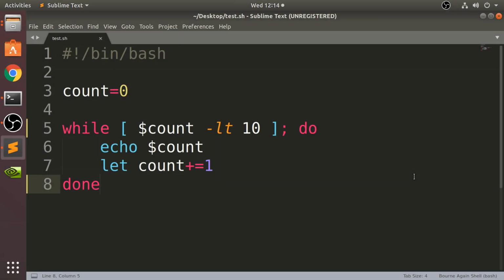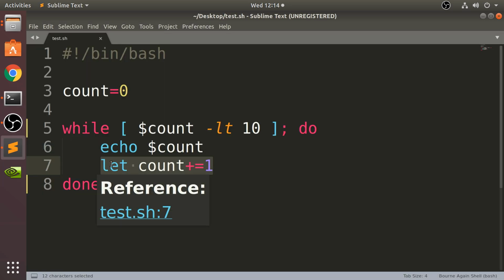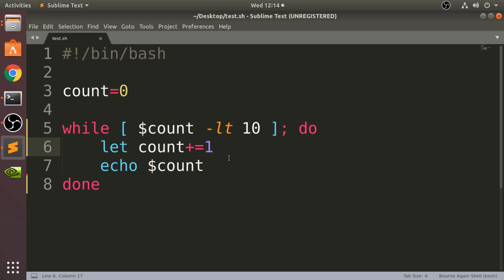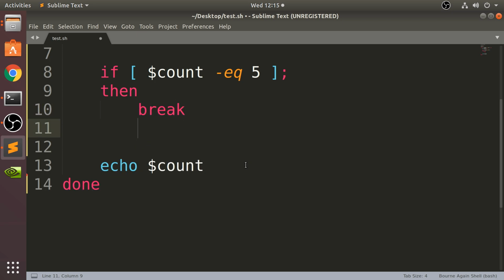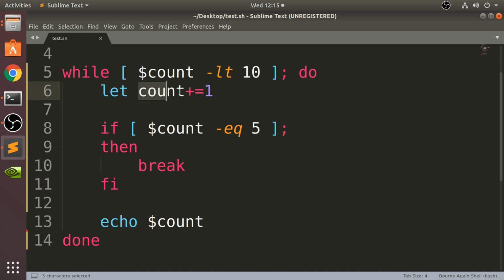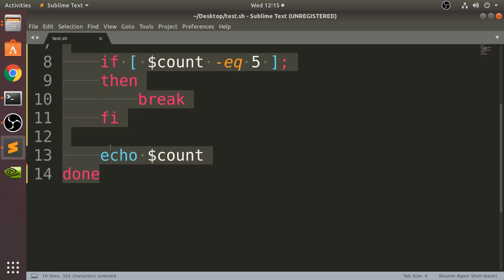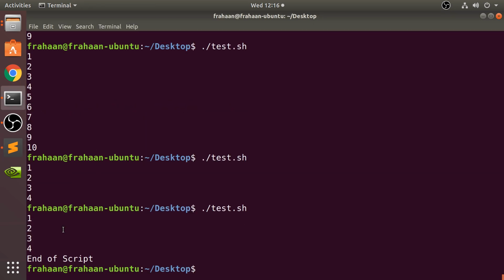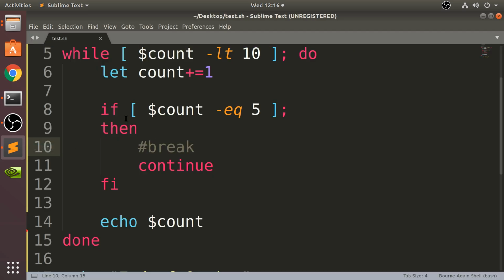Break and Continue - Bash Scripting